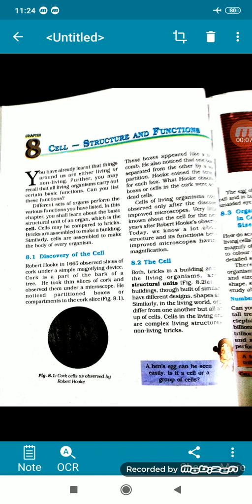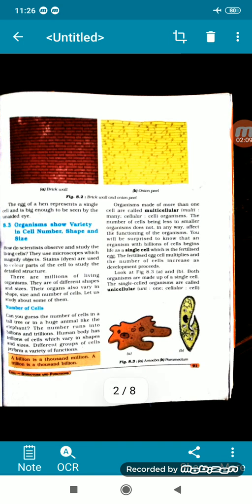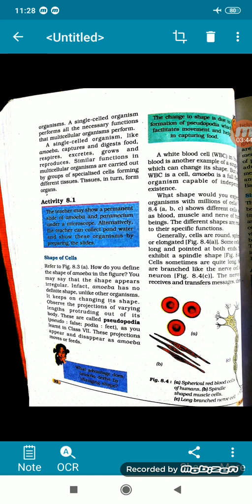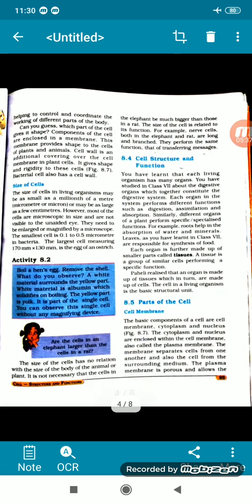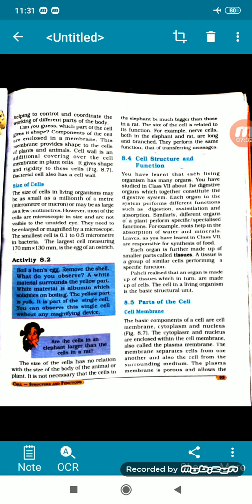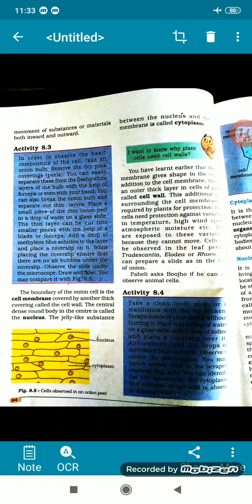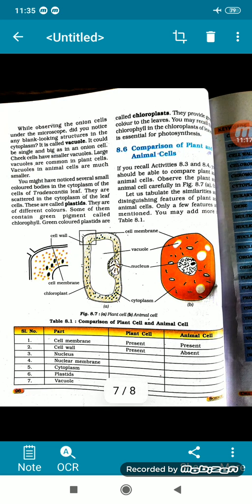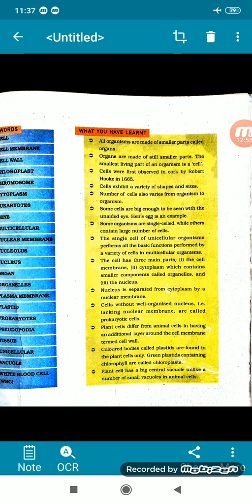Std 8 Science ch 8